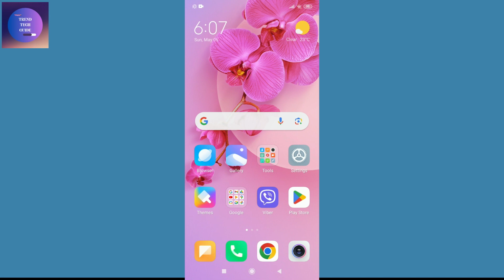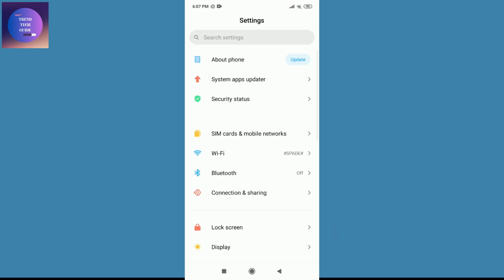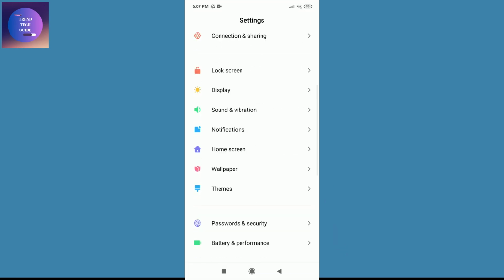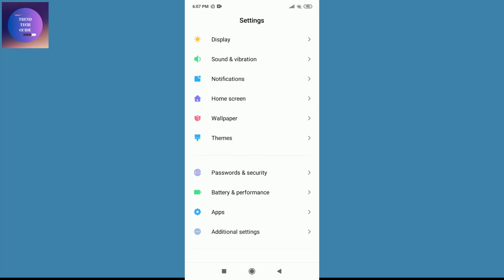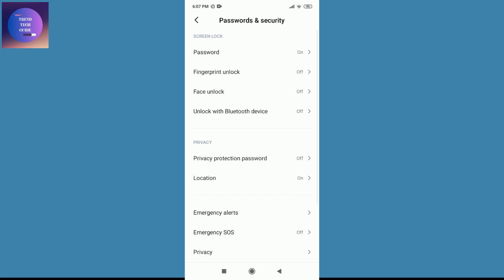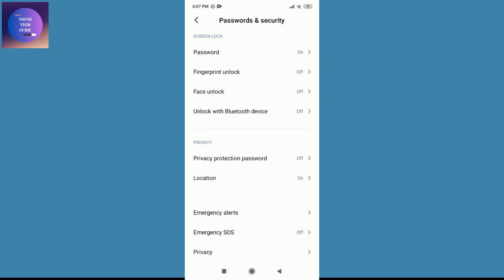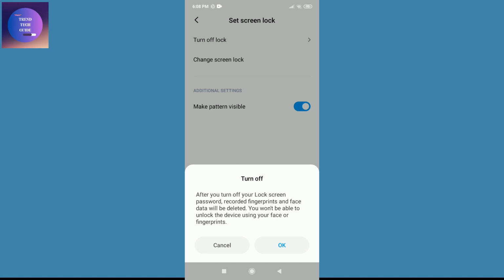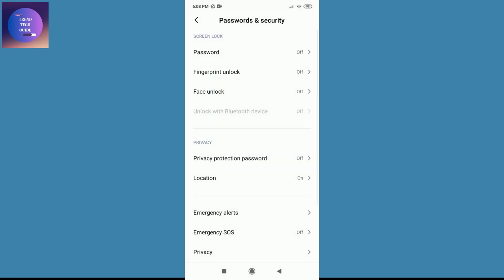How to Remove Screen Lock on Android | Easy Steps to Unlock Your Device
Unlocking your Android device is easy! Learn how to remove the screen lock from your Android phone or tablet. Follow these simple steps to regain access to your device without a screen lock.

👉 Explore more!